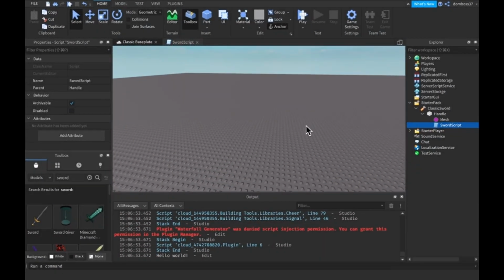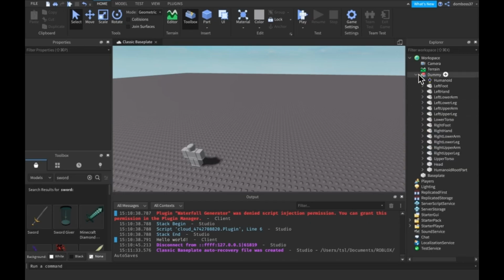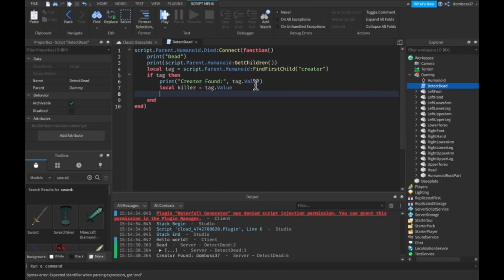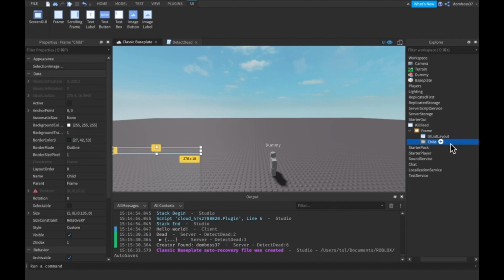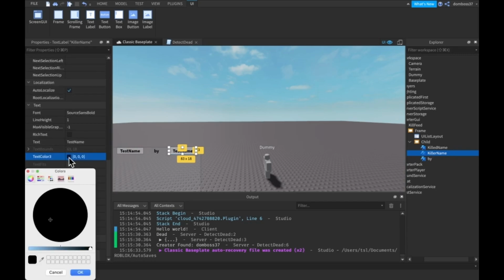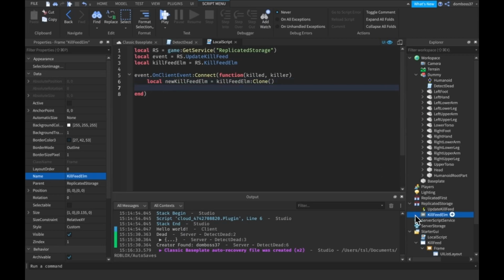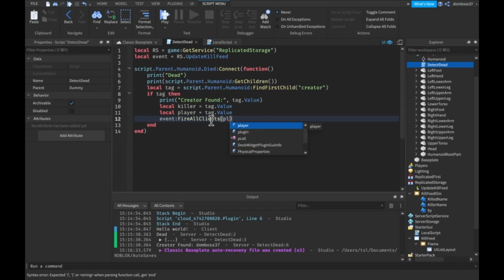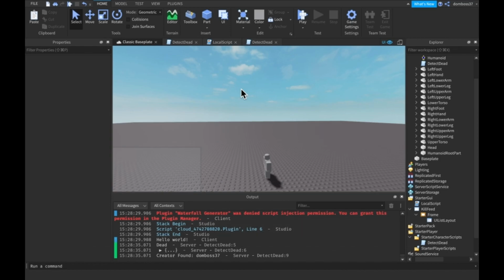How To Make A (WORKING) Kill Feed | ROBLOX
Hey Guys TSL Here Back With A New Video, in todays video I will show you how to make a (working) kill feed for your roblox game!